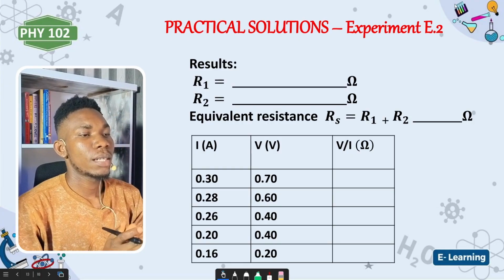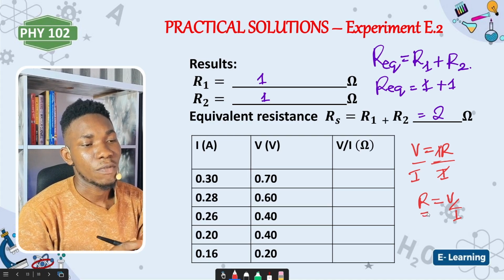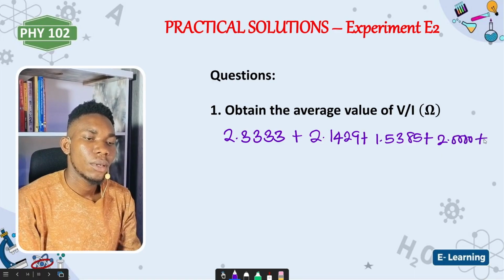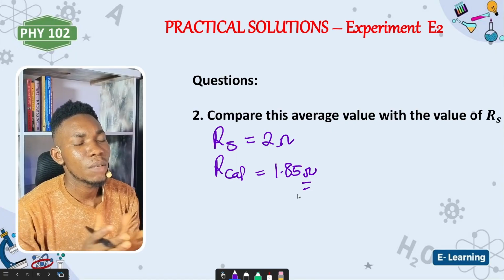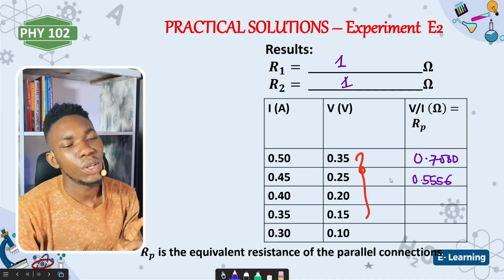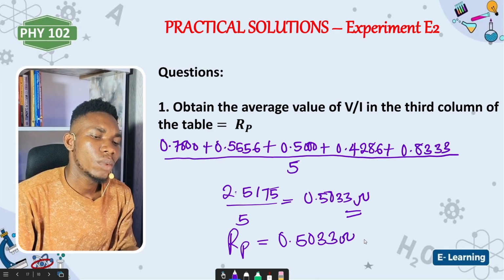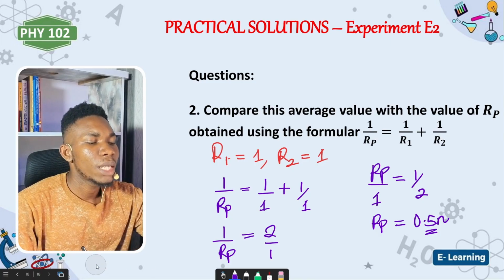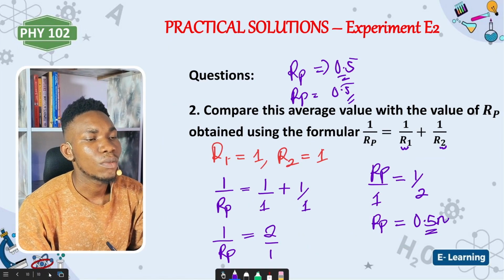PHY 102 PRACTICAL E2